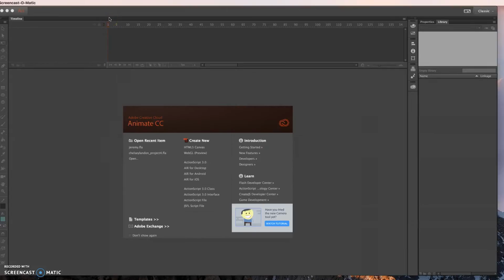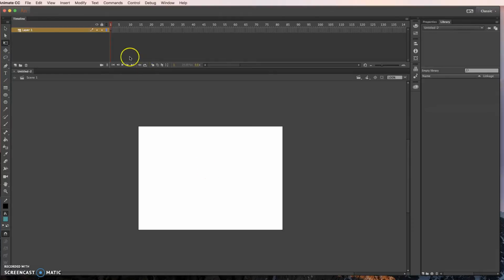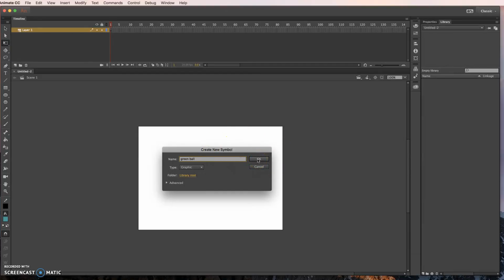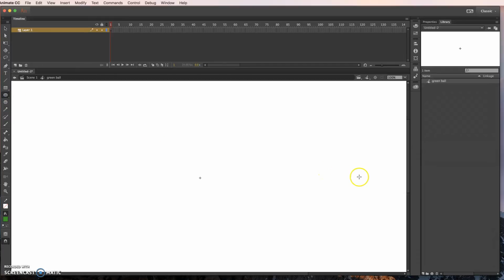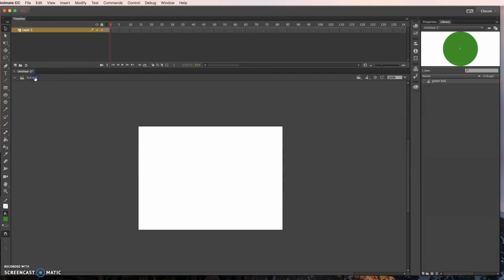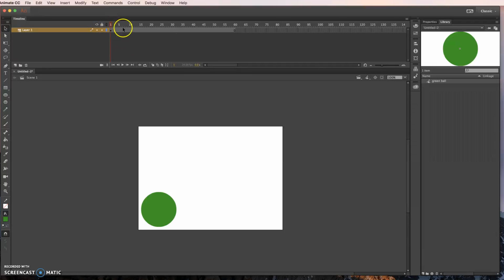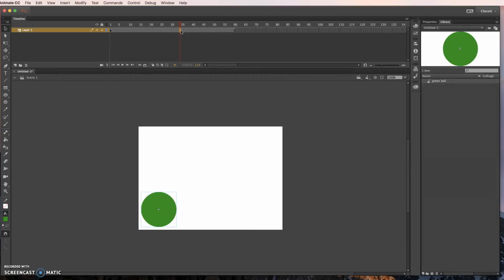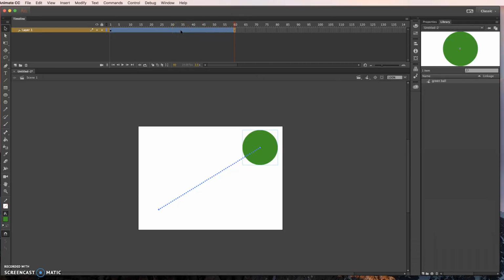Making a Simple Motion Tween 1